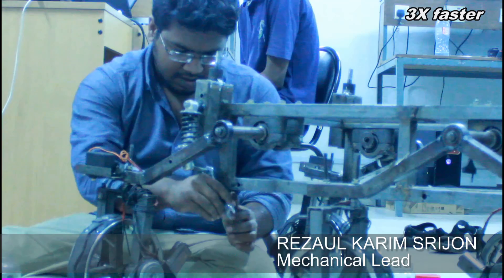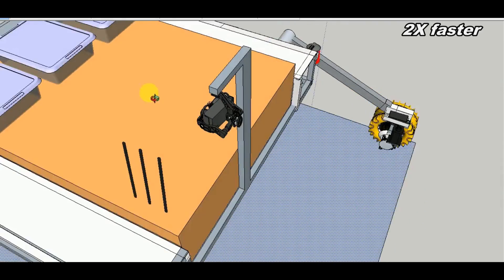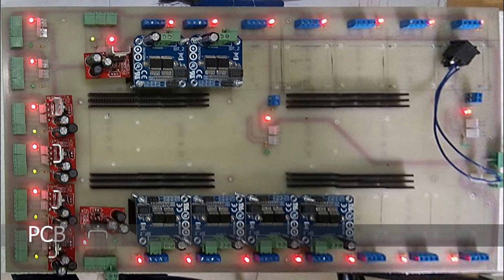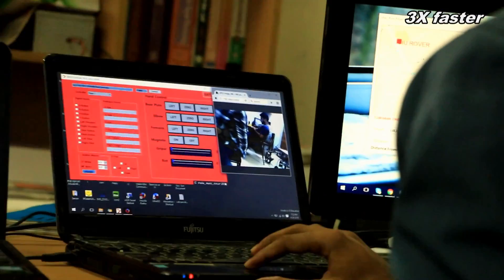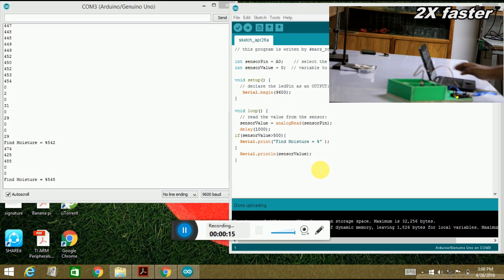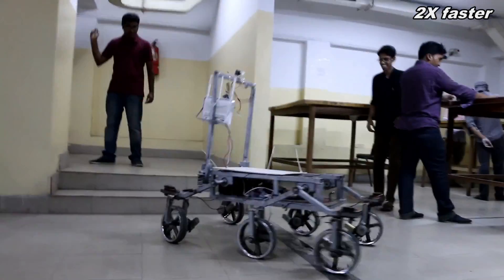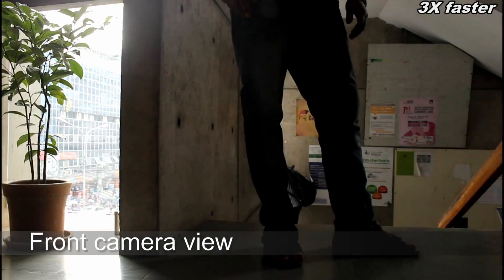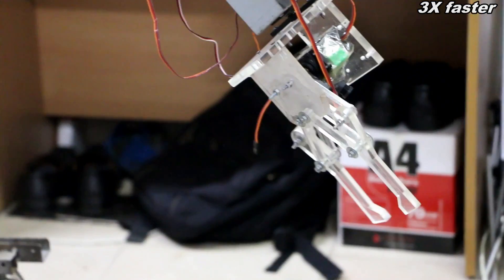CDR Uk2016-uiu mars rover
We design and build the next generation of Mars rovers that will one day work alongside human explorers in the field.

Nowadays Rover Challenges of Mars Society is the most in vogue competition for those teams of the universities who work on the embedded system and are fervent about elevating the idea of robotics. The University Rover Challenge (URC), The European Rover Challenge and The Uk Rover Challenge is an annual international competition hosted by the Mars Society for University and College students to complete a given scenario using a rover the team has built. The competition is running under the basic assumption that the rovers being designed are assistive rovers for a manned mission to mars. The teams are allowed recharge times between events, and are allowed un-delayed radio communications with the team running the rover. Discussing our project status we must say we have thrived really well from our earlier working state. Our first work was on designing the prototype of the rover, then our ongoing work was on tuning and modifying the model whilst bearing in mind the accuracy and attested it by our faculties and expert help. Now our rover is very well defined as per it is expected. Proceeding from that our chassis is contrived of a rocker-bogie system which gives an auto suspension to the whole rover while traversing on a hill or travelling on a rough terrain. We build a new type of wheels approaching a very popular method called Terramechanics and have used fiber inside the wheels to make the rover weight efficient. The power banks are made separately so that power failure in one part of the rover cannot affect other parts. The electronic system is a single portable package with smart cooling system which is very efficient of use. The initial design of the rover arm has been modified from 4 degree of freedom to 6 degree of freedom; in addition to that we have used servo motors instead of dc motors in the hand. For better ease of operation it can rotate up to 360 Degree.